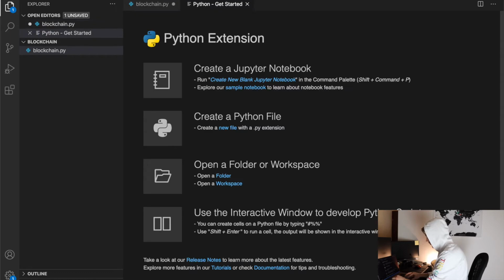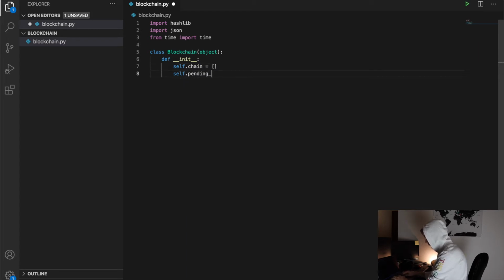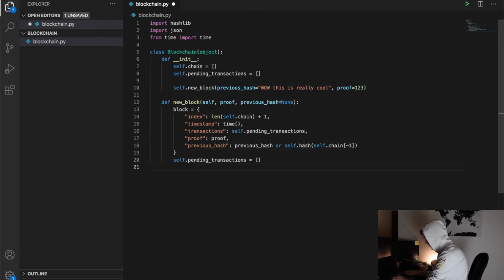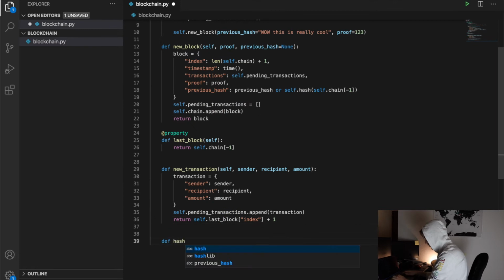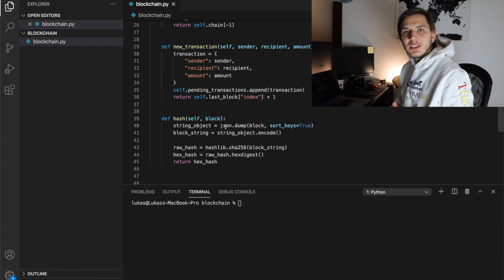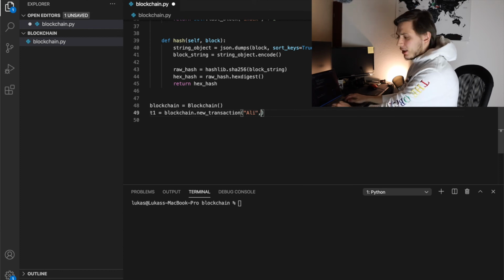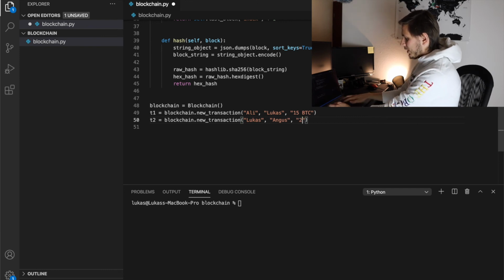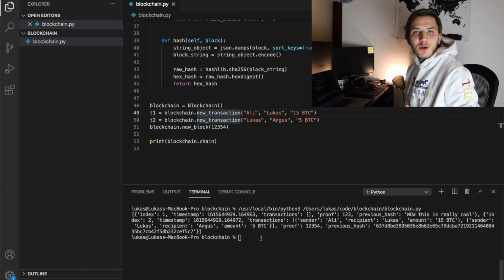How to Build your Own Simple Bitcoin Blockchain in Python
I will show you how you can build your own bitcoin blockchain in python. This is a very simple form of a blockchain in python but the lowest principles of a blockchain are given in here. You can this with only python, there is no need for extra modules. All you need are the build in modules hashlib, json and time.